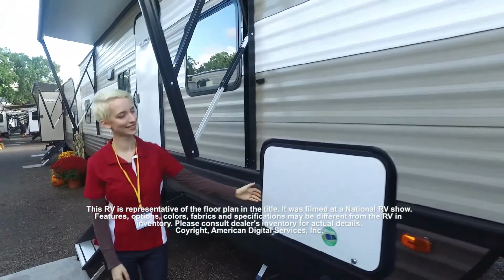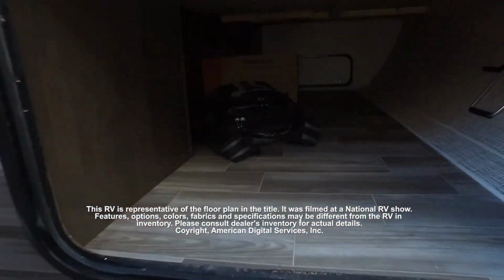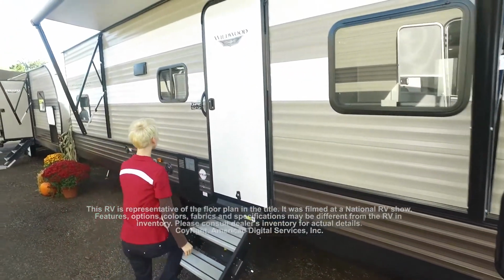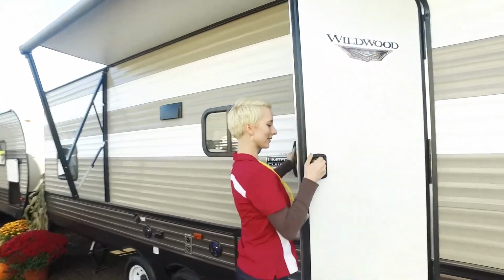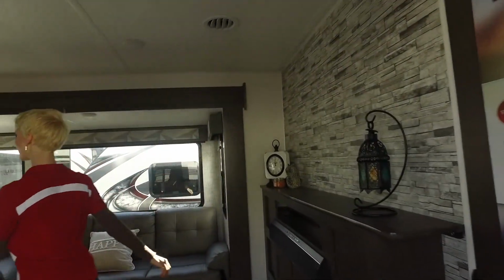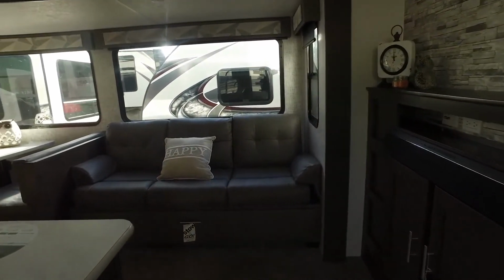Forest River-Wildwood-26DBLE - by RV Country of Fresno CA, Mesa AZ, Fife WA, Mt. Vernon WA, Coburg O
Forest River-Wildwood-26DBLE - by RV Country of Fresno CA, Mesa AZ, Fife WA, Mt. Vernon WA, Coburg OR, Laughlin NV

RV Country's 10 Locations:
90915 Roberts Rd. Coburg, OR 97408
310 Chamberlain Rd. Buckley, WA 98321
5111 20th Street East Fife, WA 98424